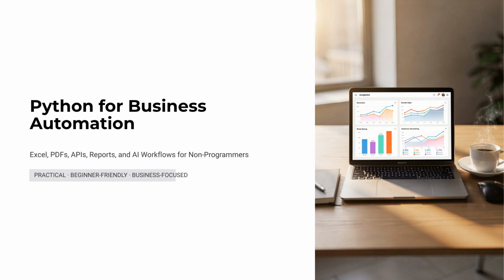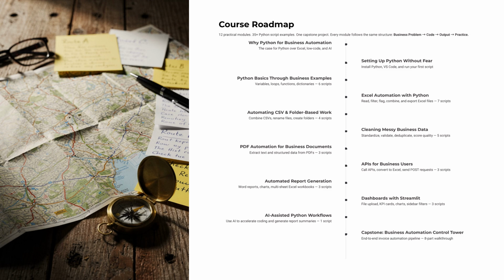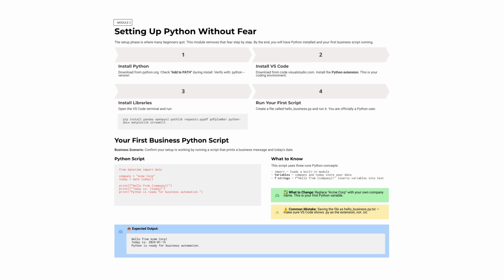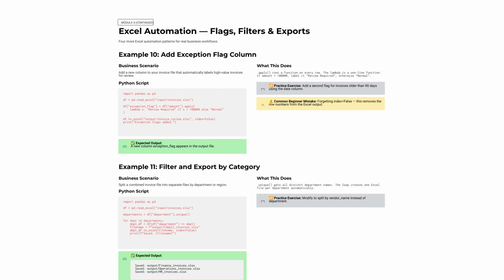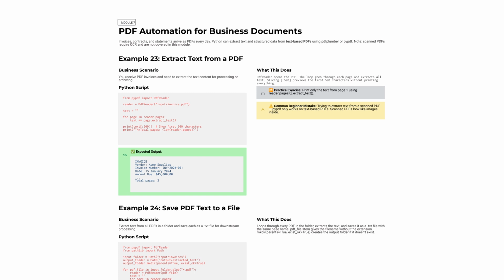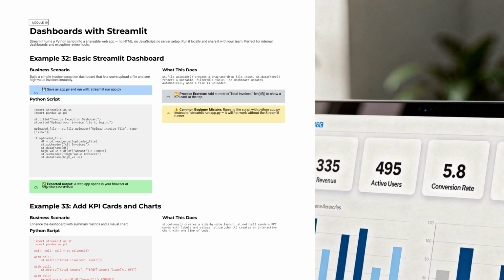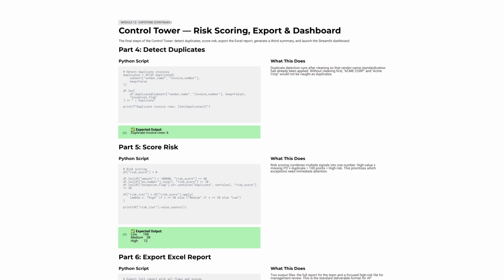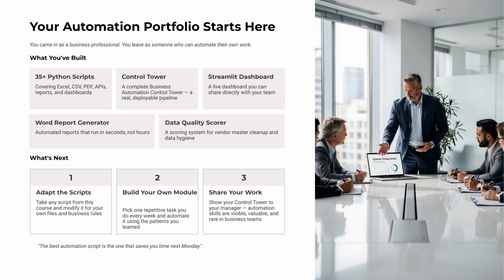Python For Business Automation